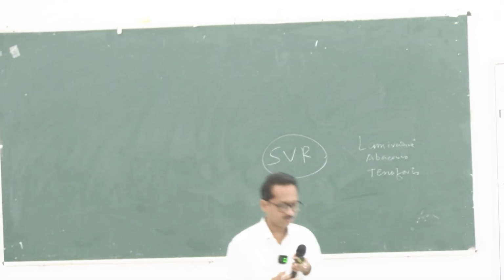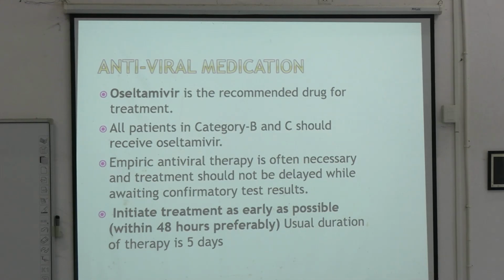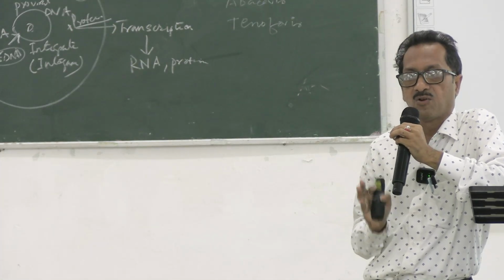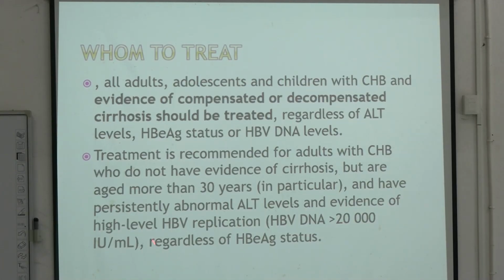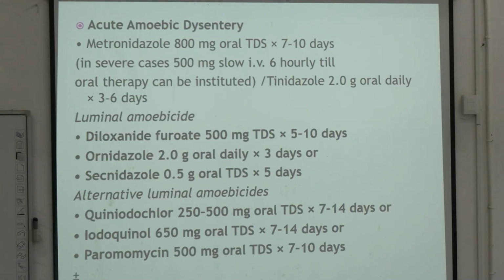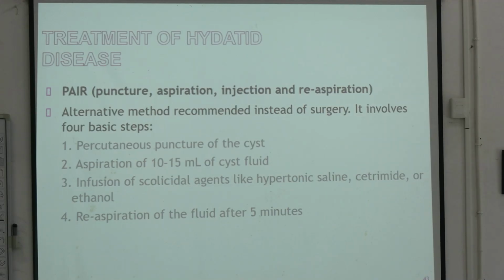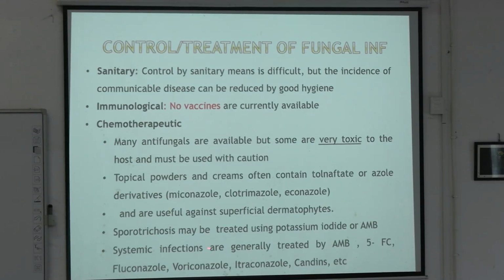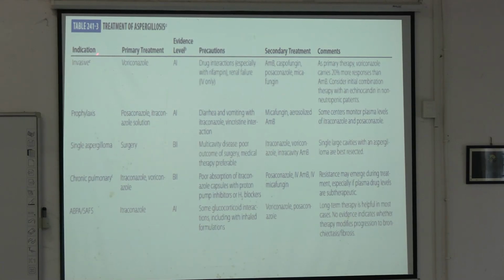Lecture on Ace Your Pharmacology Exams! Antivirals, Antifungals & Antiparasitics Explained I MBBS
Master the essential pharmacology of antiviral, antifungal, and antiparasitic drugs with this comprehensive lecture from Santiniketan Medical College & Hospital (MBBS 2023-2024 Batch). This session provides a detailed exploration of drug classes, mechanisms of action, clinical applications, and key treatment guidelines crucial for medical students and healthcare professionals.

Key Topics Covered:

I. Antiviral Drugs:

Non-HIV Infections: [00:15]
Hepatitis B & C: In-depth discussion on current treatments (Tenofovir, Entecavir for HBV [02:13, 02:24]; Sofosbuvir, Daclatasvir for HCV [02:46, 02:56]), treatment guidelines [20:47], monitoring (RNA PCR, LFTs) [19:01], and the concept of Sustained Viral Response (SVR) for HCV [26:16].
Herpes Viruses (HSV, VZV, CMV): Acyclovir (mechanism, dosage for chickenpox) [03:32, 04:18] and Ganciclovir for CMV [04:48].
Influenza: Oseltamivir (drug of choice, neuraminidase inhibition) [01:43, 08:04], clinical classification, and treatment initiation [05:47, 07:46].
HIV & Antiretroviral Therapy (ART): [08:52]
HIV Life Cycle & Drug Targets [09:03].
Drug Classes: NRTIs, NNRTIs, Protease Inhibitors, CCR5 Inhibitors, Fusion Inhibitors, Integrase Inhibitors (e.g., Zidovudine, Tenofovir, Dolutegravir, Maraviroc) [00:11:15 - 00:12:13].
HAART Guidelines: Starting ART in all HIV+ patients (TLD regimen) [13:37, 14:36], monitoring (CD4 count, viral load) [14:51], Opportunistic Infection prophylaxis [15:57], and Immune Reconstitution Inflammatory Syndrome (IRIS) [17:29].
II. Antiparasitic Drugs:

Amebiasis: Metronidazole, Diloxanide furoate [29:14].
Antihelminthics: [30:06]
Broad Spectrum: Albendazole, Mebendazole (mechanism: beta-tubulin binding) [30:33, 33:25].
Specific Infections: Neurocysticercosis (Albendazole + steroids) [31:01, 34:26], Strongyloidiasis (Ivermectin) [32:03], Hydatid Disease (Surgery, PAIR, Albendazole) [35:50], Filariasis (DEC) [37:40].
Antimalarials: [38:27] Chloroquine + Primaquine for P. vivax; Artemisinin-based Combination Therapy (ACT) for P. falciparum [38:37, 39:05].
Visceral Leishmaniasis (Kala-azar): Liposomal Amphotericin B, Miltefosine [40:43].
III. Antifungal Drugs:

Drug Classes & Mechanisms:
Polyenes: Amphotericin B (binds ergosterol) [43:01].
Azoles: Fluconazole, Itraconazole, Voriconazole, Posaconazole (inhibit ergosterol synthesis) [43:44, 46:48]. Posaconazole for Mucormycosis [47:12].
Allylamines: Terbinafine (inhibits squalene epoxidase) [44:11, 49:04].
Echinocandins: Caspofungin, Micafungin (inhibit glucan synthesis) - for Candida, Aspergillus [43:25, 45:17].
Flucytosine (5-FC): For cryptococcal meningitis [47:40].
Specific Fungal Infections: Dermatophytosis, Candidiasis (oropharyngeal, systemic), Aspergillosis, Mucormycosis, Cryptococcal Meningitis, PJP [00:42:48 - 00:49:56].

Exam Focused: Highlights key drugs and concepts essential for pharmacology exams (MBBS curriculum).
Clinically Relevant: Covers drugs of choice, treatment guidelines, and monitoring for common infectious diseases.
Clear Explanations: Detailed breakdown of mechanisms of action for major drug classes.
Comprehensive Overview: A single resource covering a wide range of antivirals, antifungals, and antiparasitics.
This lecture is perfect for medical students, pharmacy students, junior doctors, and any healthcare professional looking to refresh their knowledge on the pharmacology of antimicrobial agents.

On: MICROBIOLOGY by Dr. Samatirtha Chandra
(MBBS Batch: 2023-24)
Conducted on: 03-06-25